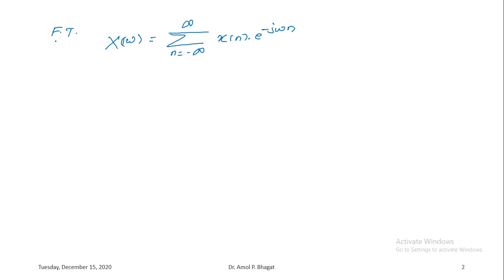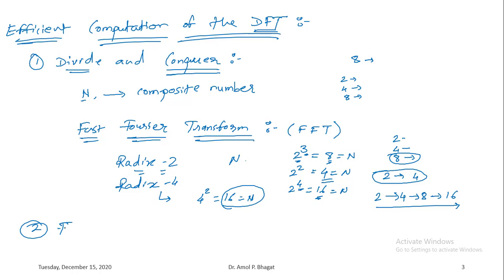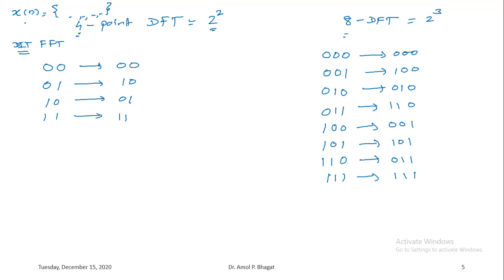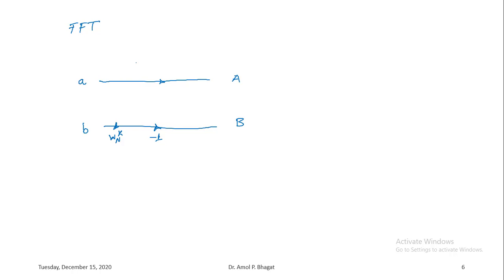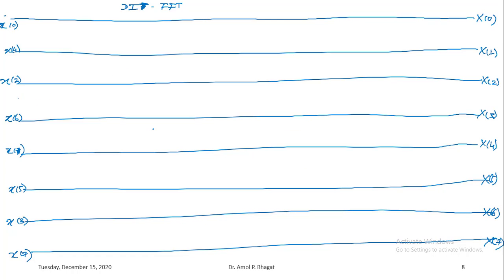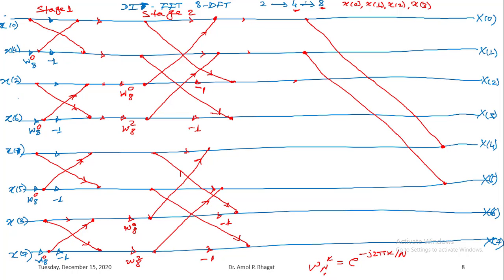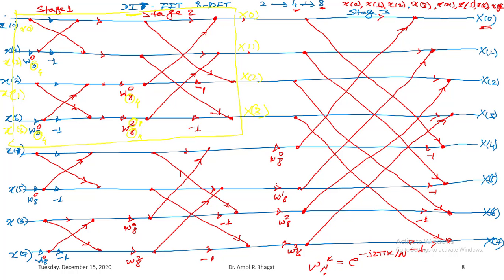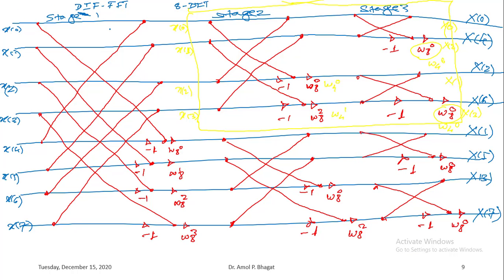Digital Signal Processing: Session 84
Efficient Computation of Discrete Fourier Transform using Fast Fourier Transform, Radix-2 FFT, Radix-4 FFT, DIT FFT, DIF FFT, Butterfly Diagram, Twiddle Factor, Decimation in Time, Decimation in Frequency